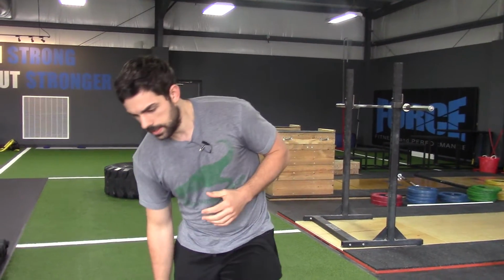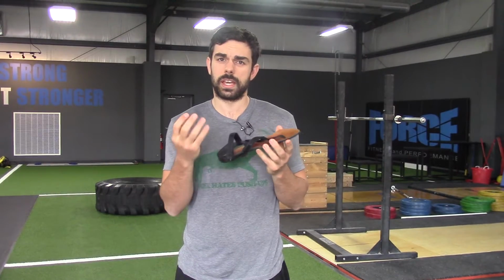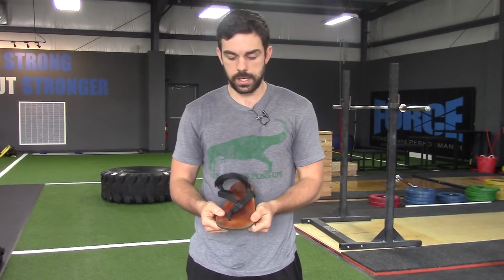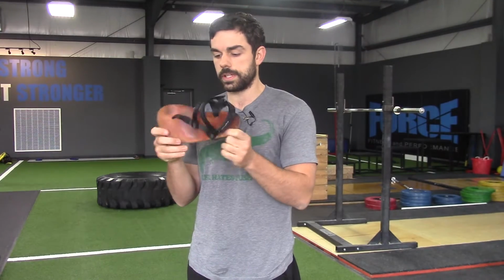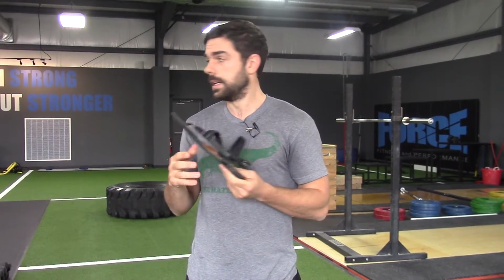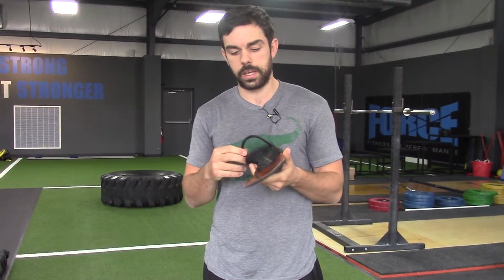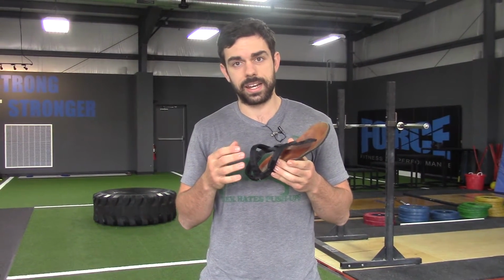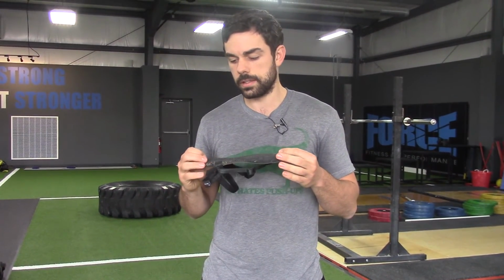Shamma Sandals Warriors Review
Product review of an awesome pair of barefoot sandals:  The Shamma Warriors.  Check out a more in-depth review on the blog at: